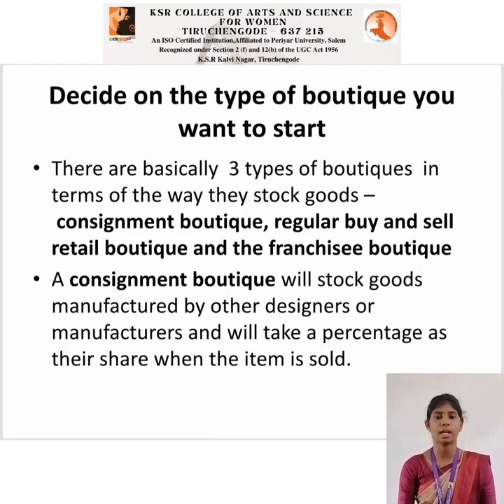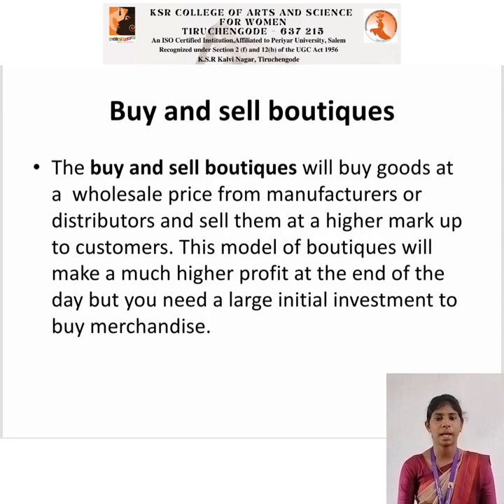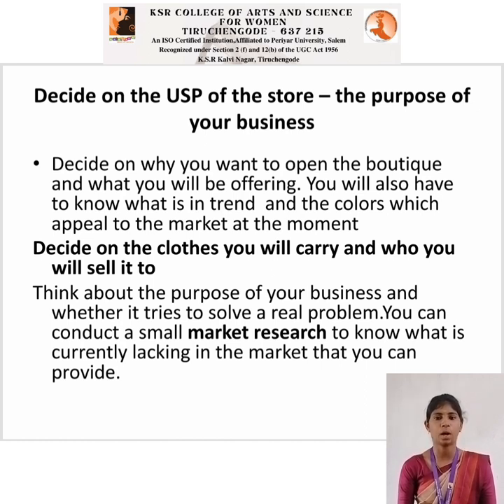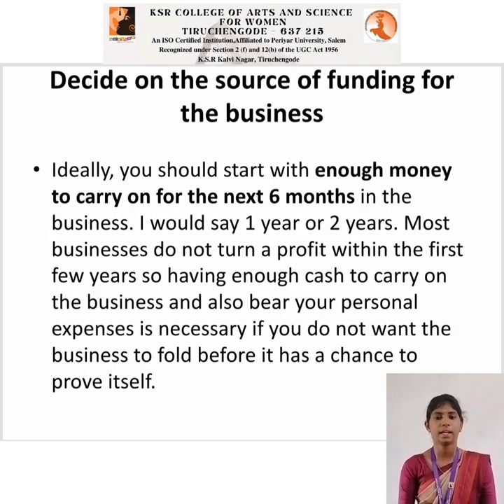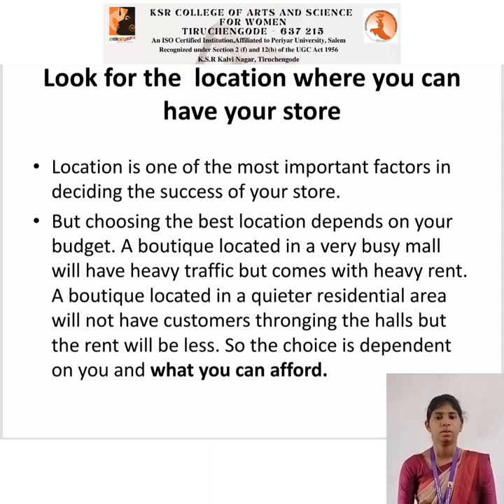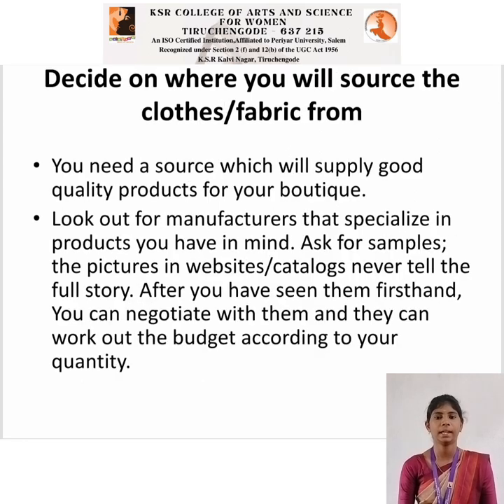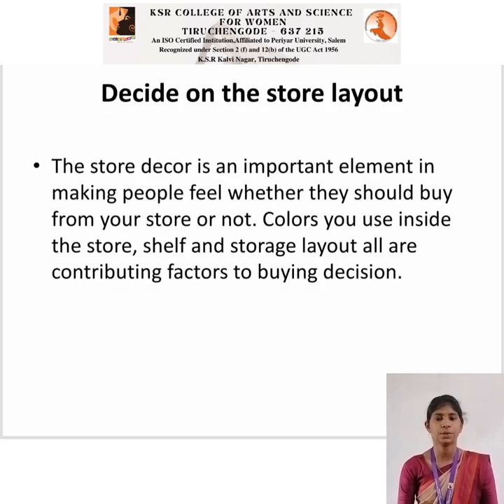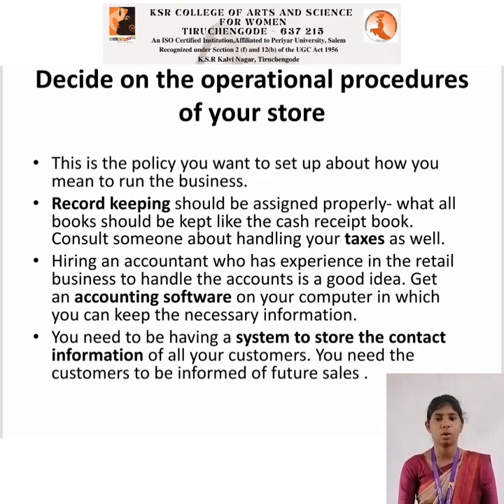LCS : How to start a Boutique Unit I | Ms. G. Gokilavani , Asst. Professor , Department of CDF